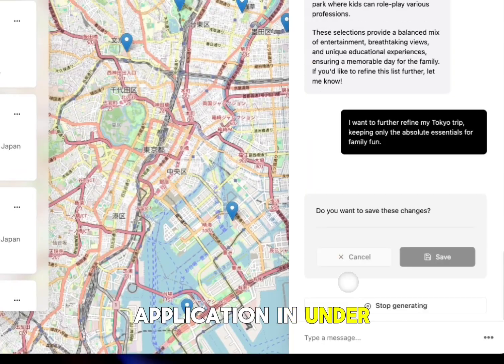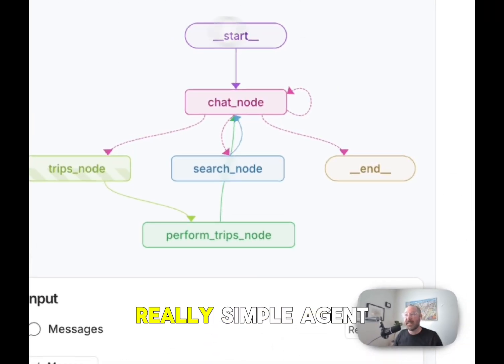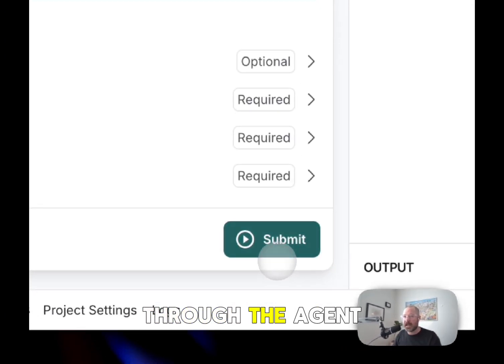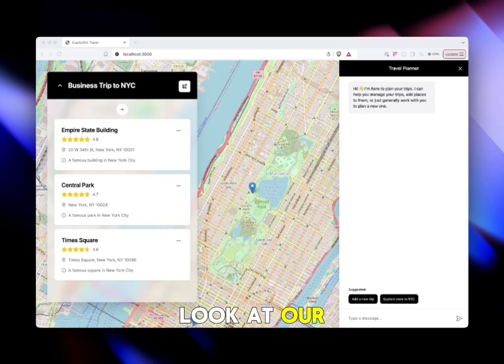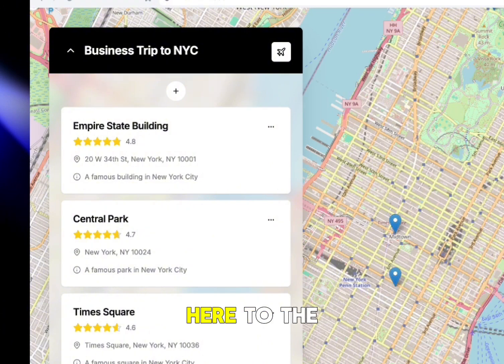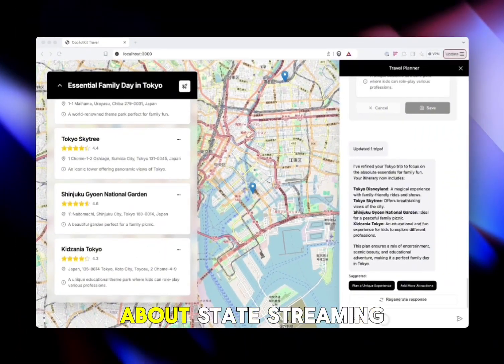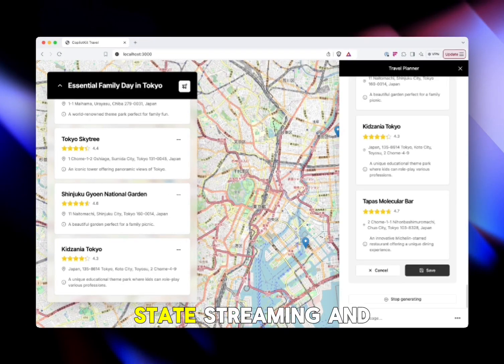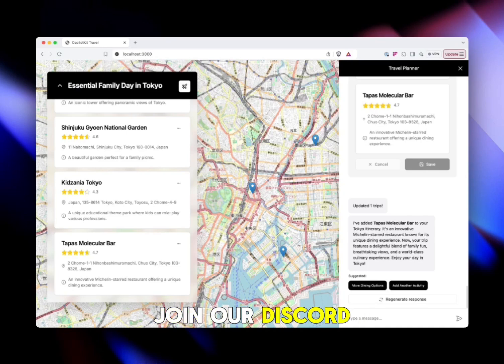Build Full-Stack Agent-Native Apps with LangGraph and CopilotKit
Looking to build a production-grade agentic copilot?
Check out this video as we walk through how to build one in under two minutes using LangGraph and CopilotKit.